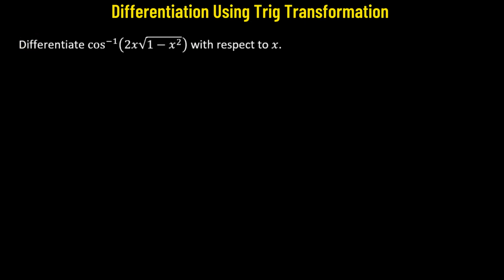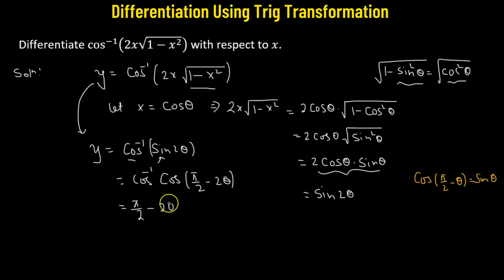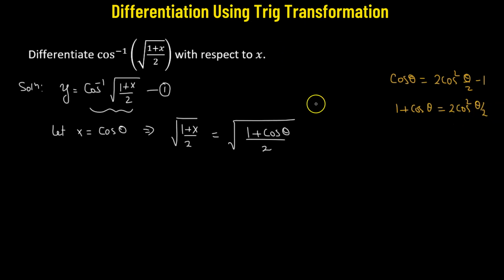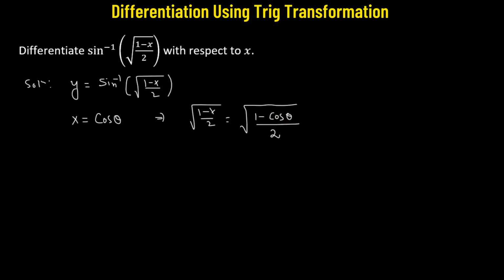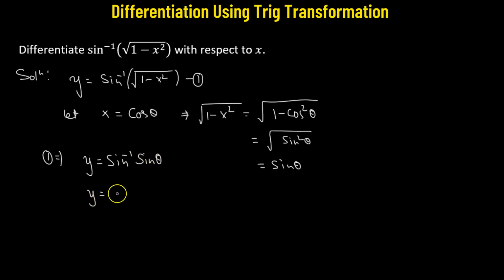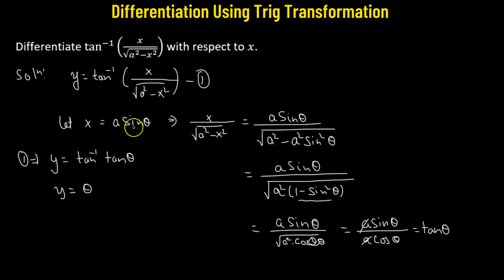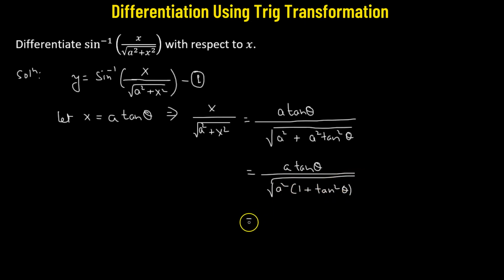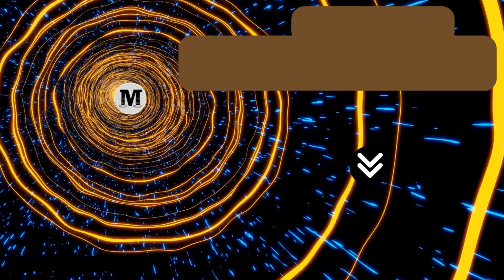8.2 | Differentiation | Differentiation Using Trigonometric Transformations